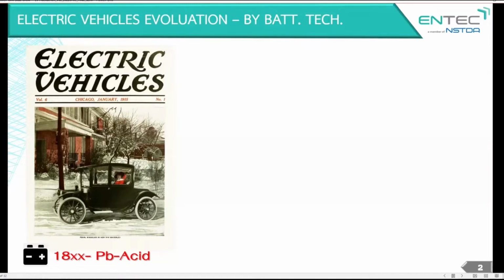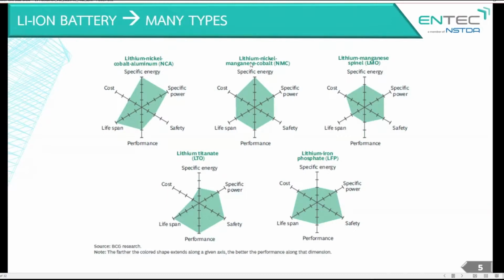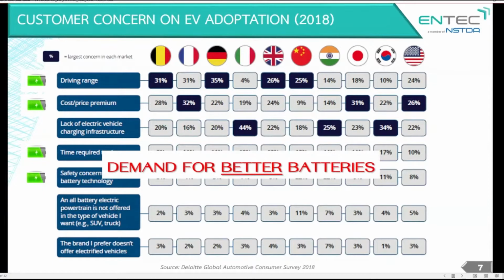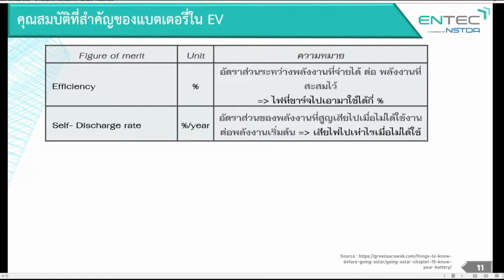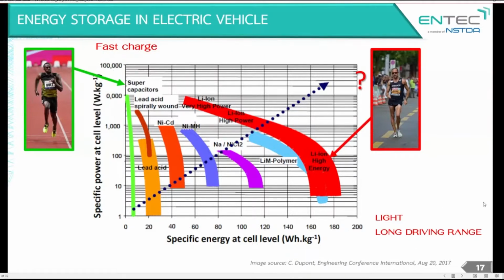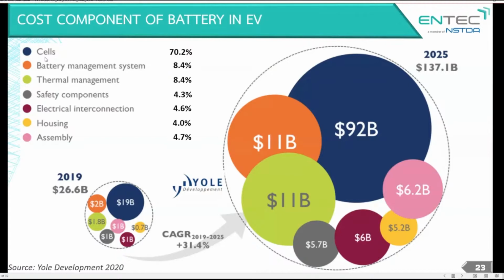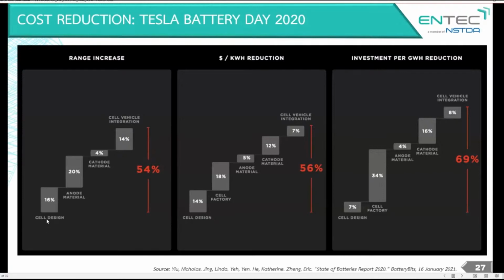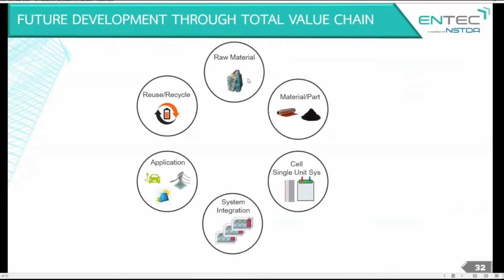EV Hackathon: Training Seminar - Session 12 (Translated)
Session 12 - Battery technology for EV

Speaker by Dr. Pimpa Limthongkul
– Energy Storage Technology Research Team Leader (ENTEC), National Science and Technology Development Agency (NSTDA)
– President of Thailand Energy Storage Technology Association (TESTA)